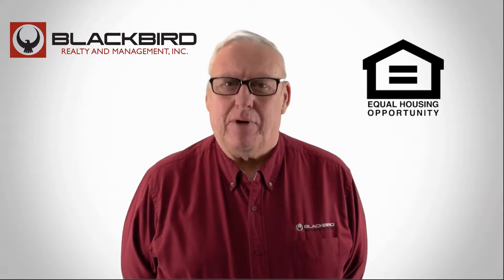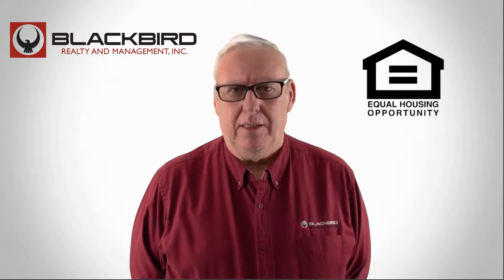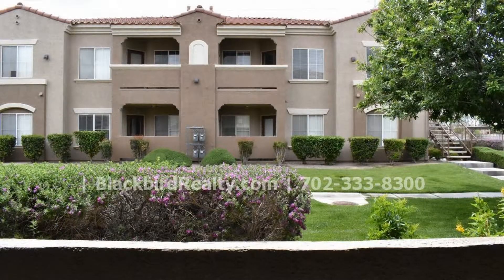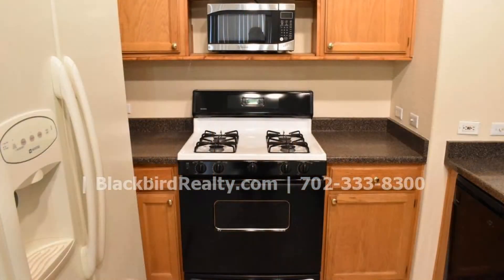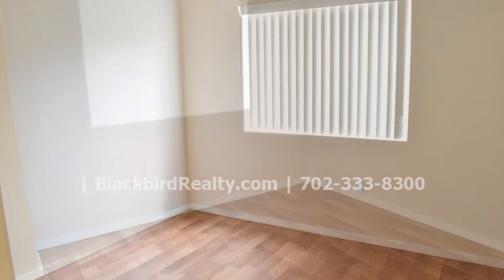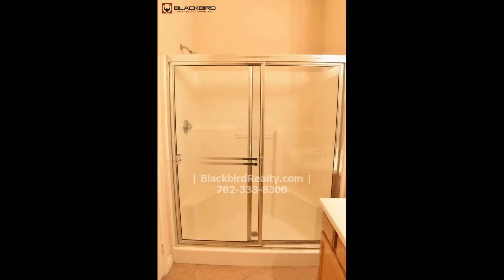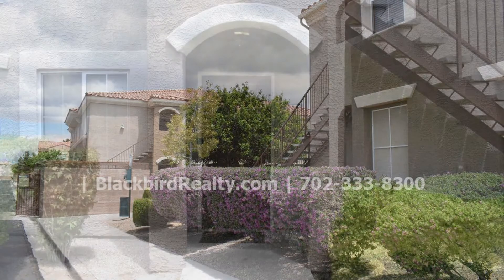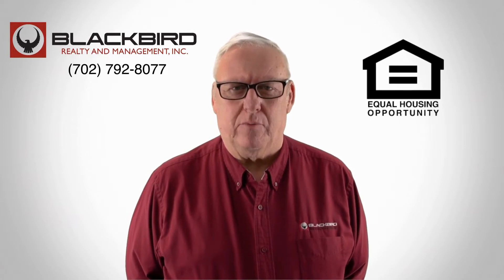Rental Condos in Las Vegas 3BR/2BA by Las Vegas Property Management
Call us to schedule a showing of our RentalCondosInLasVegas or visit our to know more about our professional LasVegasPropertyManagement services!

1810 E Sahara Ave Ste 112

One of our rental condos in Las Vegas is located at 10245 Maryland Parkway #151, Las Vegas, NV 89183. Check out this first level 3-bedroom, 2-bathroom condo in Silverado Ranch! It has 1,188 square feet of living space. The stunning kitchen is a chef's delight with its nice countertops and ample storage space. The dining area is well-appointed and has a nice light fixture. All of the bedrooms are sizable and have large windows that let in plenty of natural light. The bathrooms are good-sized and have wonderful fixtures. There is a laundry area with a washer and a dryer included for your convenience. This may be the perfect property for you. You just need to see this gem for yourself!

Rent from a professional Las Vegas property management company and experience true customer service today. With innovative and well-established solutions for your day to day rental concerns, it's no wonder BlackbirdRealtyAndPropertyManagementInc. is the leading property management in Las Vegas! Our Las Vegas condo rentals are well-looked after and our property management in Las Vegassolutions are tried and tested!

1810 E Sahara Ave Ste 112